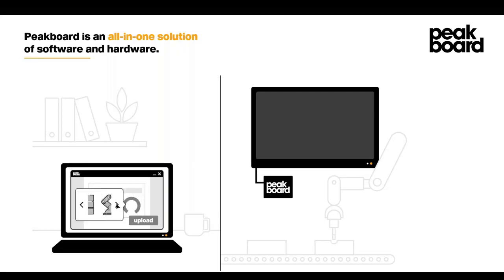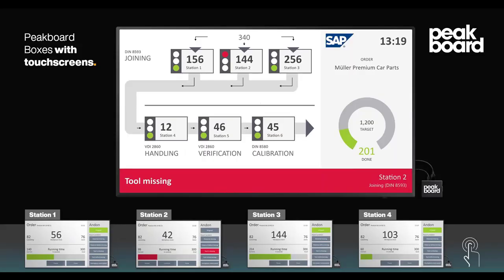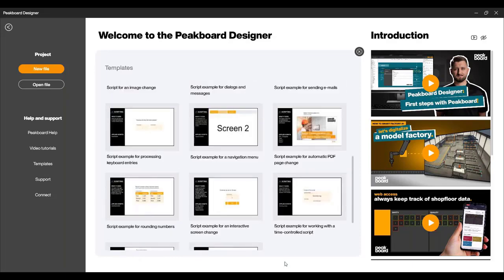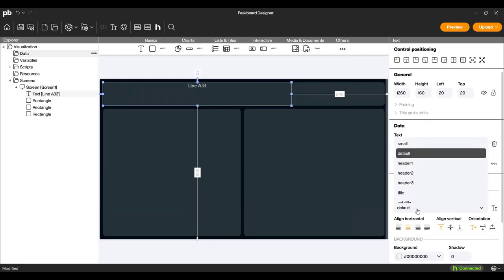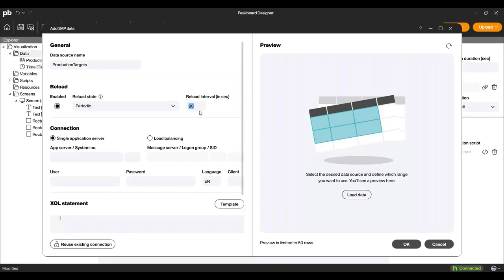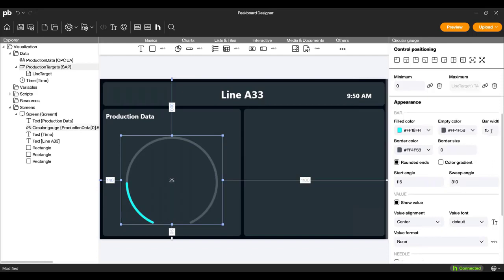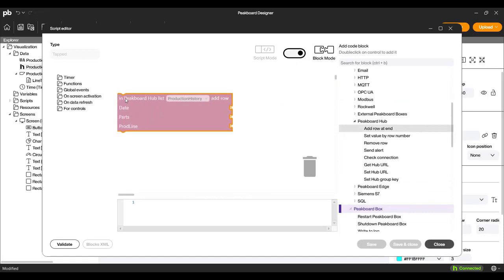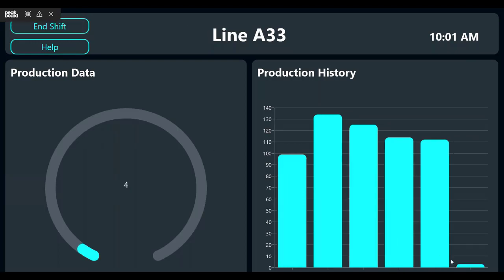Increase Production Efficiency With Real-Time Data Visualization - Recorded Webinar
With Peakboard, you can create your individual interactive visualization, to keep track of your OEE, Cycle Time or a smooth warehouse management and reliable Andon system, in no time.

In our free webinar, learn from Paul Sudar, who will show you how easy it is to create a dashboard with our low-code software.

Get started!